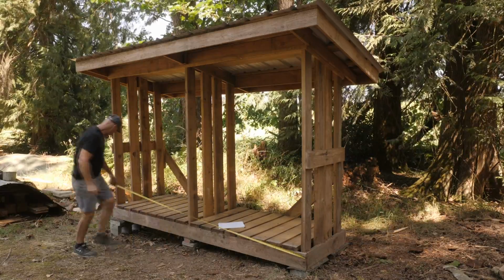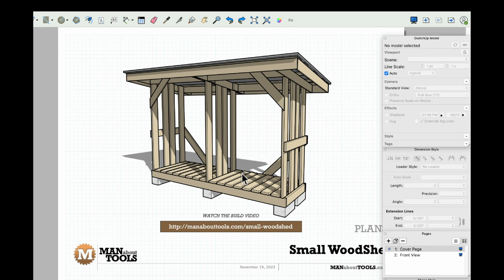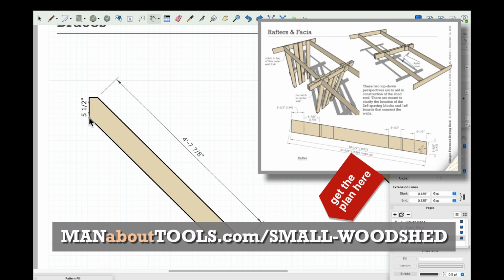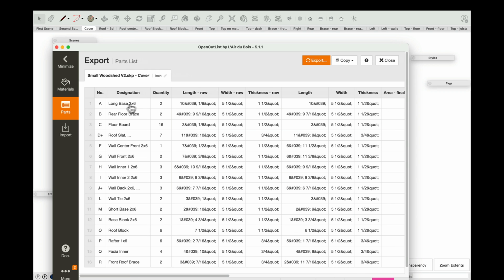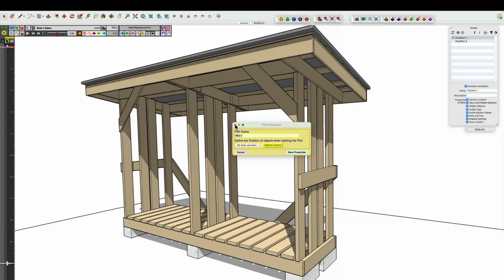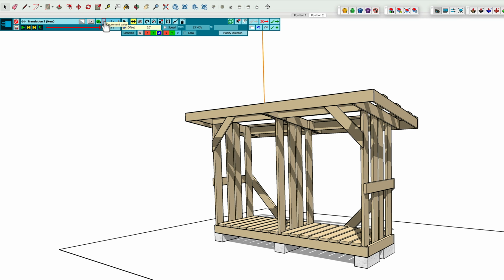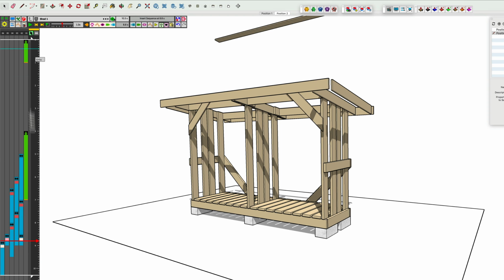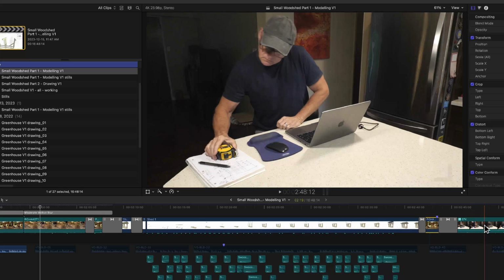Animate a Firewood Drying Shed with Sketchup 3D CAD - plus drawing plans and cut-list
In the second part I will cover the drawing, cut list, and animation of this design. This simple firewood drying shed is built from standard framing 2x6 and 1x6 lumber. I detail step-by-step the drawing, make a cut list, and create the assembly animation of the 3D model using Sketchup Pro. I also explain how I add sound effects and ambient background sounds to bring the animation "alive" with Final Cut Pro.